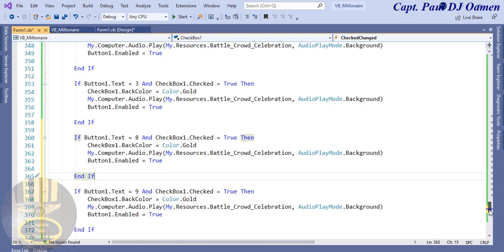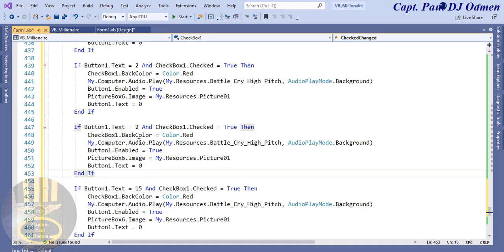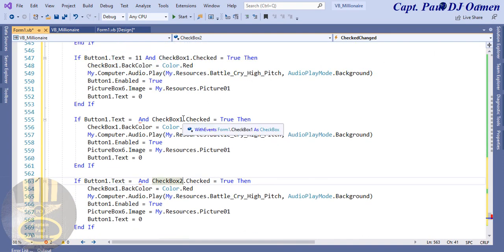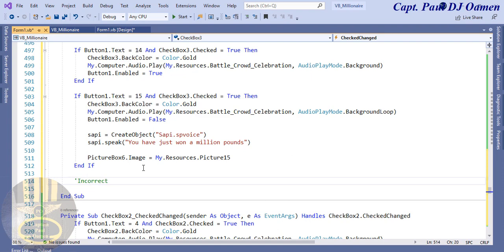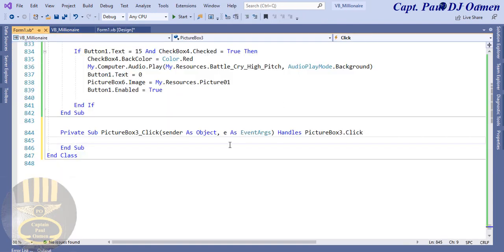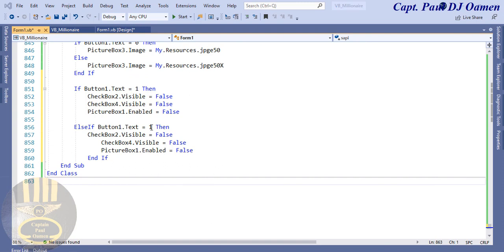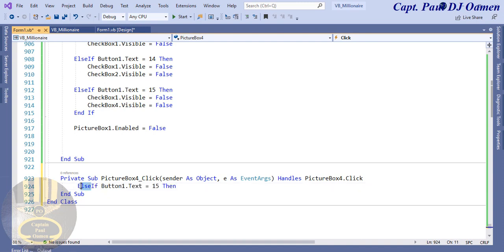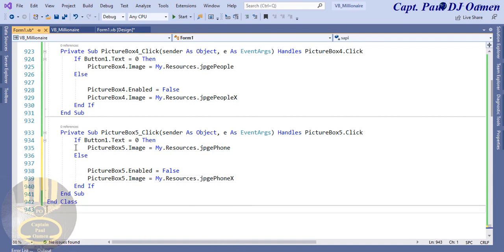How to Create Who Wants to Be a Millionaire in Visual Basic.Net - Part 2 of 2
How to Create Who Wants to Be a Millionaire in Visual Basic.Net, in this video tutorial you will learn how to create interactive educational games. You will also learn how to embed images and audio. Create a function and use the implemented function to interact will the end-user. This tutorial is ideal for both beginners and advanced learners.